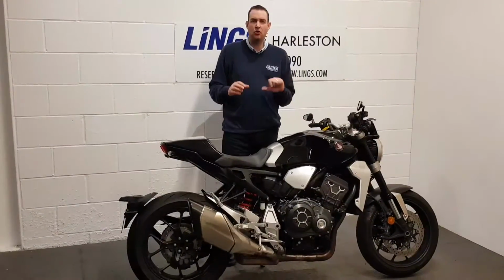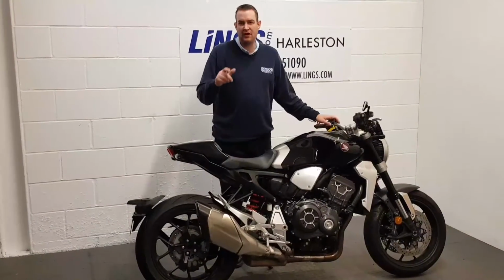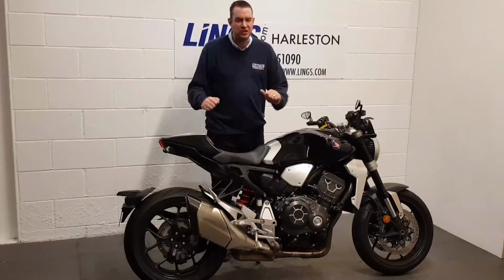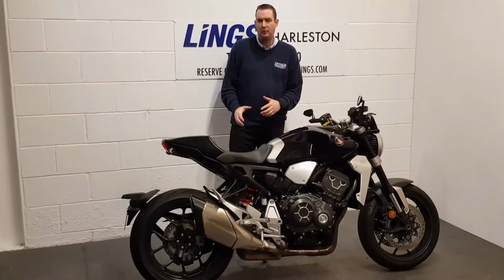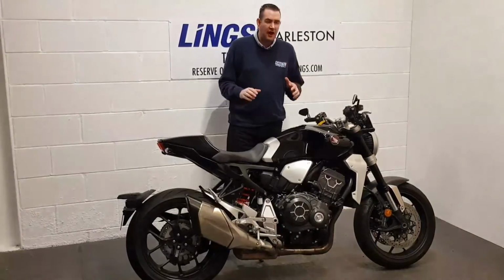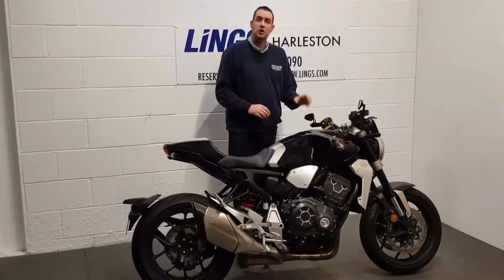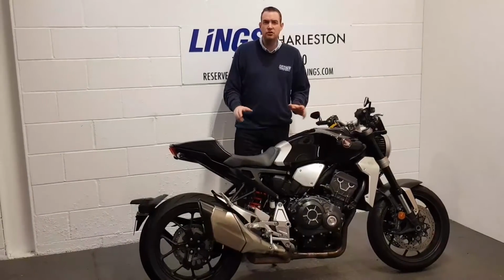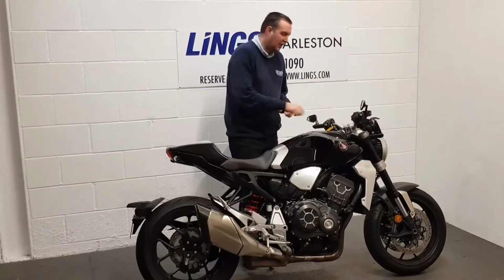HONDA MOTORCYCLES_CB1000R ABS_AX19 HKW